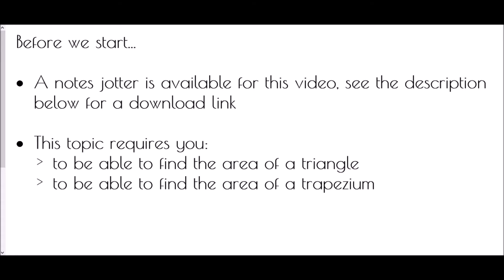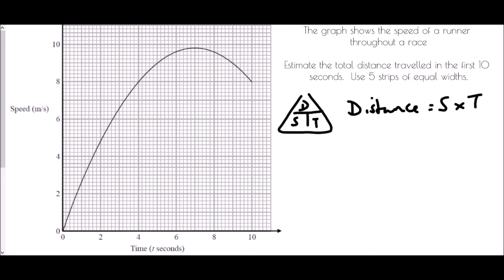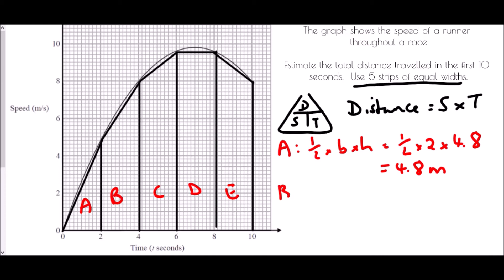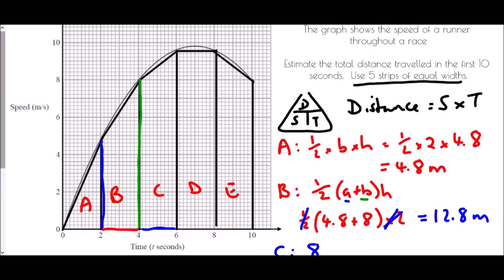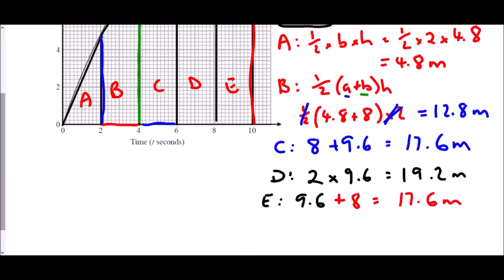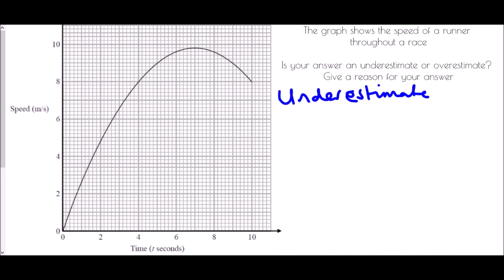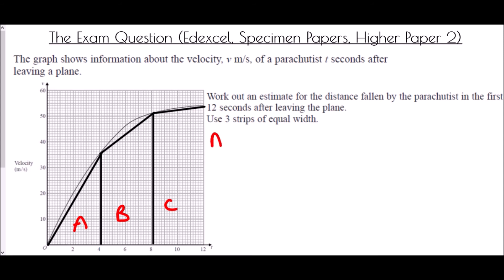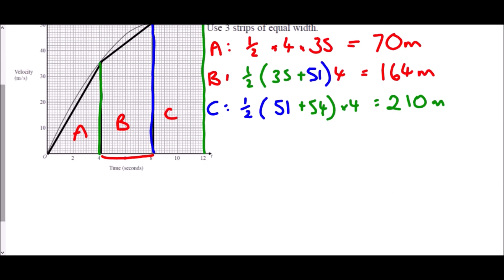Velocity Time Graphs - Distance Mr Morley Maths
A "how-to" guide to estimating the distance travelled using a velocity time graph

A worksheet/notes jotter is available to accompany this video by clicking on the